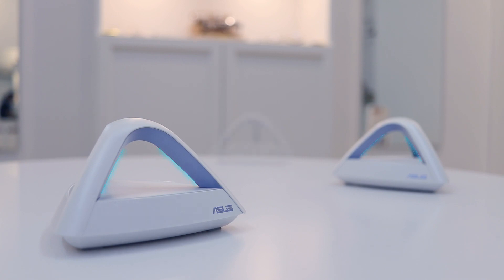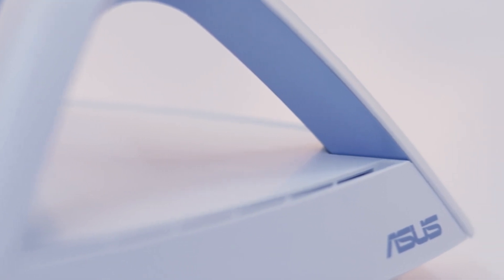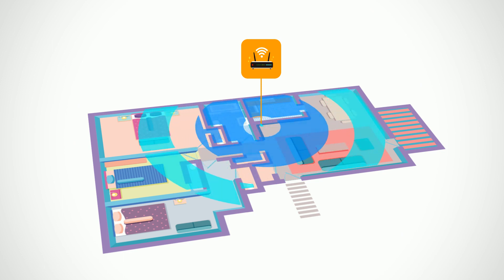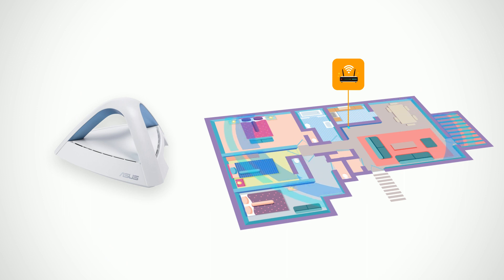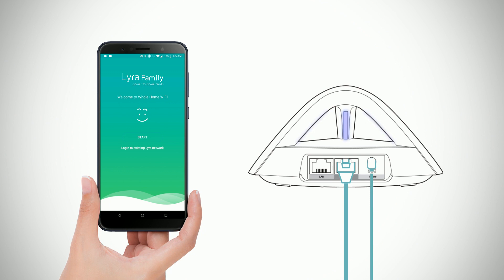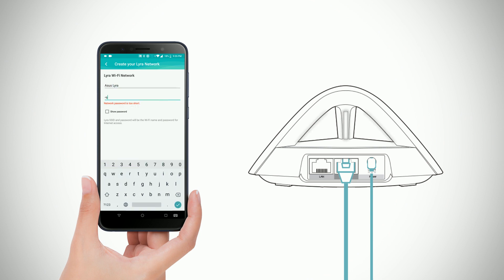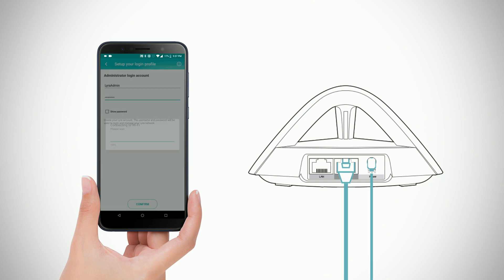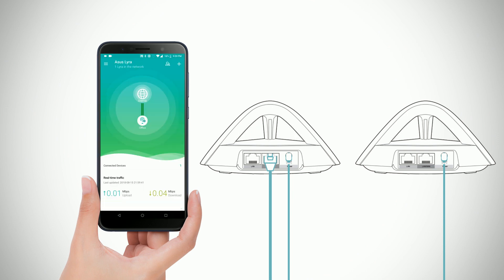ASUS Lyra Trio Infovideo + guide on setting up